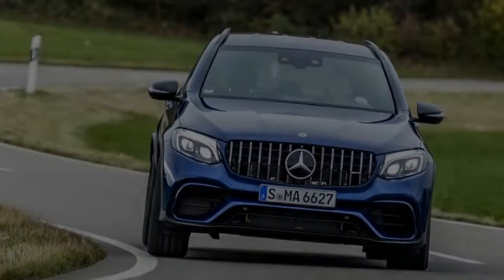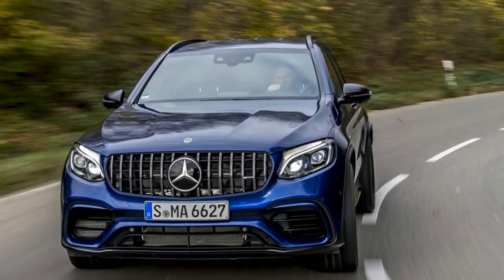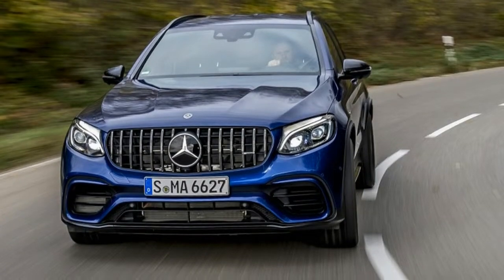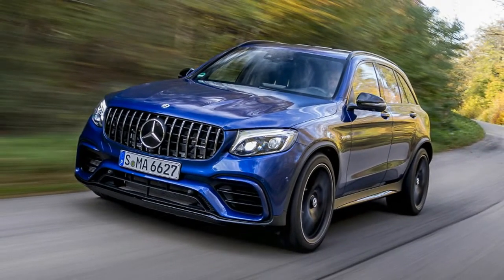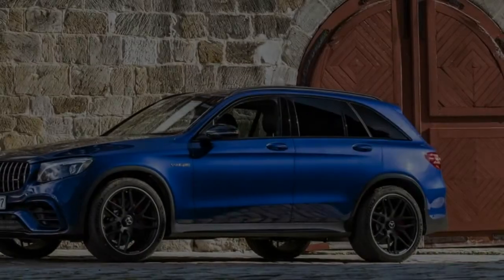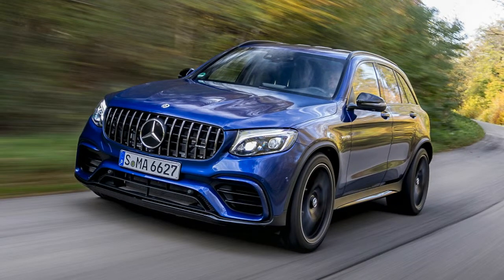2018 Mercedes AMG GLC 63 S 4Matic Coupe Review Turbo fever is highly contagious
2018 Mercedes-AMG GLC 63 S 4Matic Coupe Review Turbo fever is highly contagious

Engine3.8L Twin-Turbo V8  Power503 HP / 516 LB-FT  Transmission9-Speed Auto  0-60 Time3.7 Sec  Top Speed174 MPH (Limited)  DrivetrainAWD  Engine PlacementFront  Curb Weight4,511 LBS  Seating2+3  Base PriceTBD